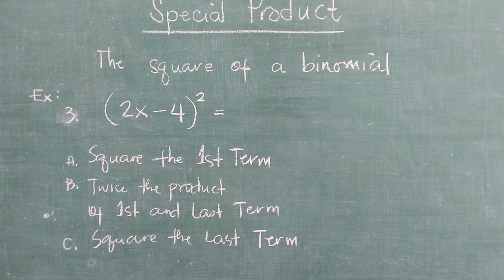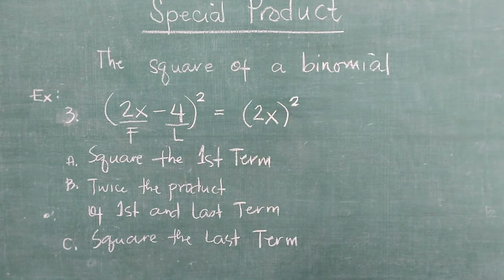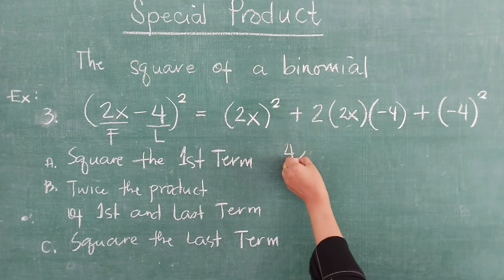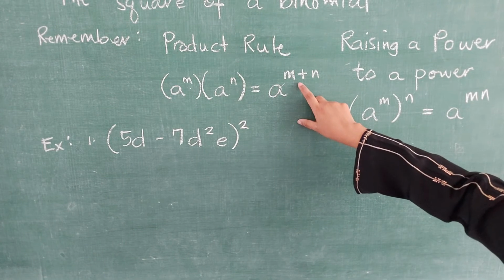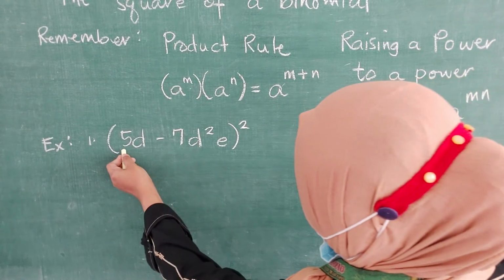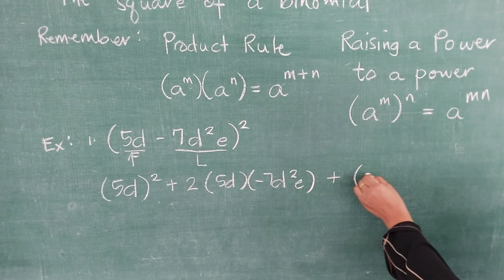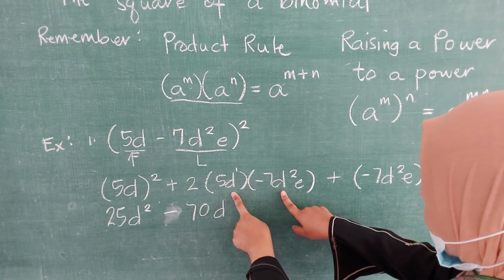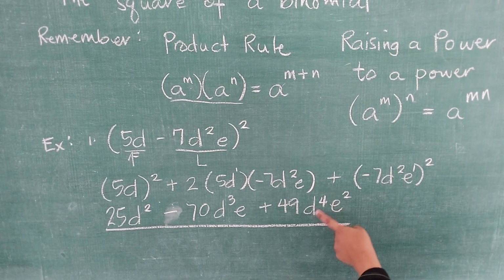Special Product Grade 8 (Lesson 1) part 2